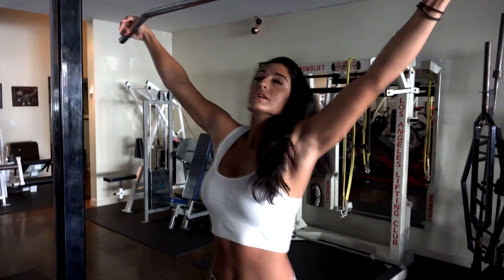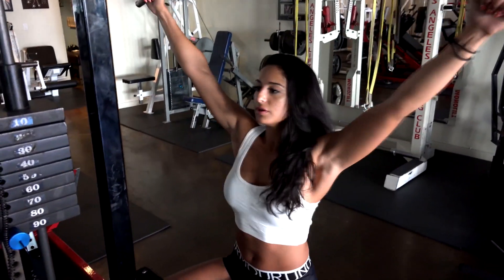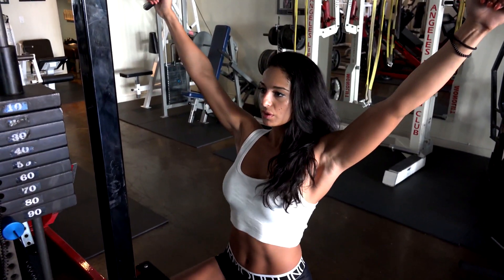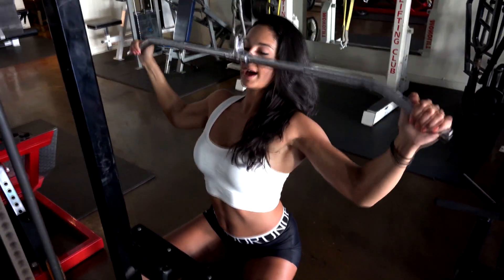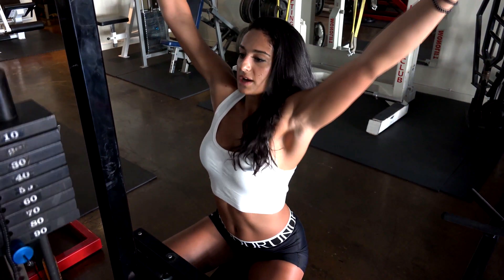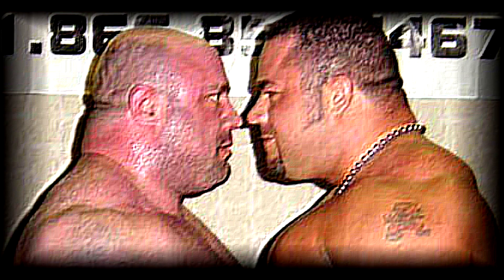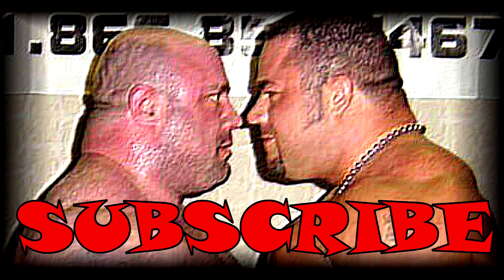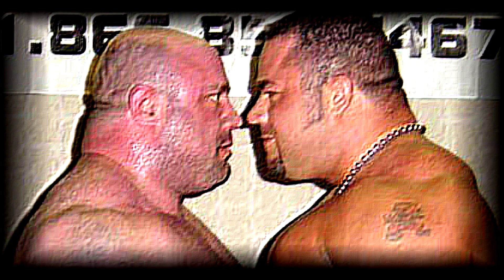Lat Pulldowns with Valia Ayyar at Next Level Training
Lat Pulldowns with Valia Ayyar at Next Level Training - Valia Ayyar shows us how to work the lats on the Lat Pulldown machine. Valia is a NPC Bikini Competitor, Personal Trainer, and Fitness Enthusiast. You can do these simple stretches at your house, gym, park, etc. This video was filmed at Next Level Training.

Intro and Outro designed by RavenProDesign. Go check
out her website for more Custom Intros:

1) Salvation by Machinimasound.com